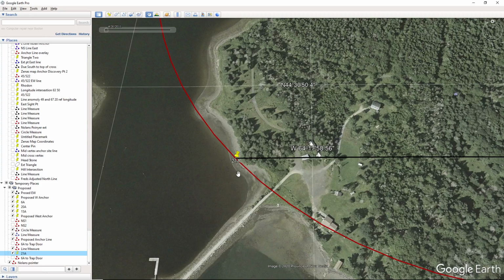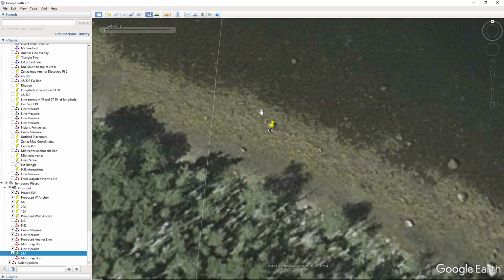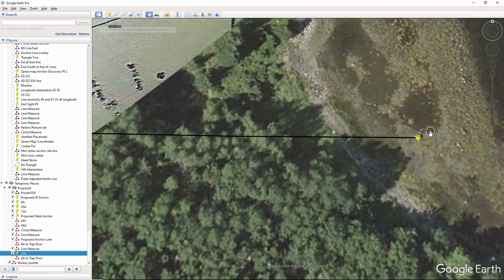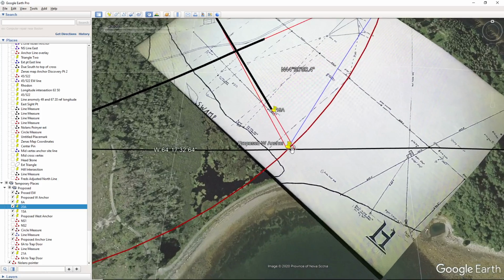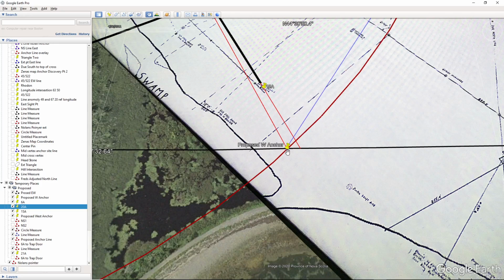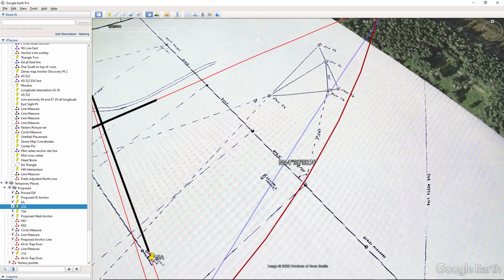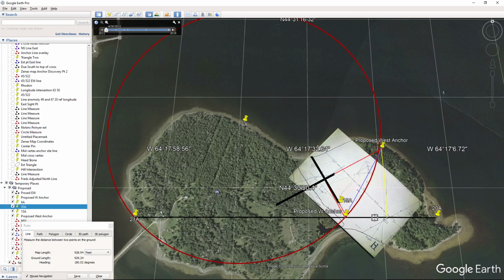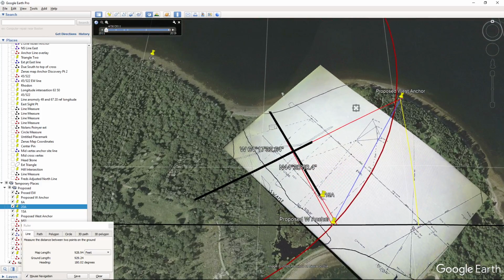Oak Island: Erin Helton theory explained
I look at Erin Heltons theory